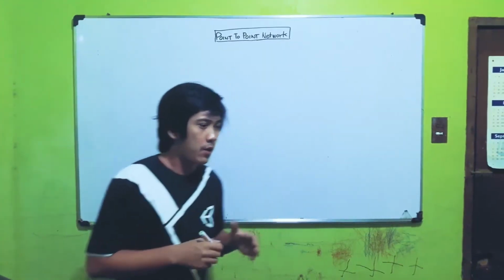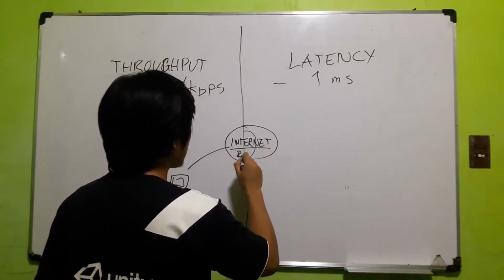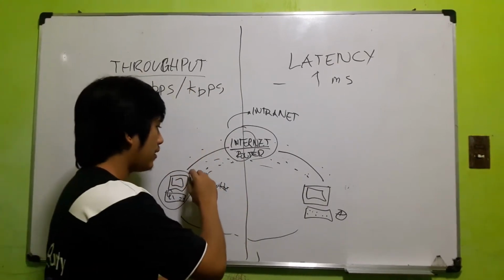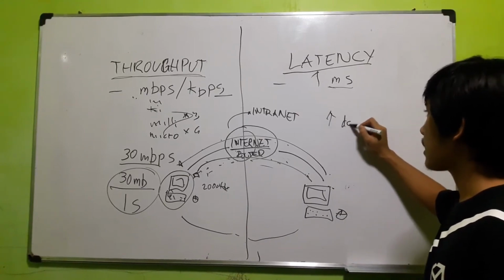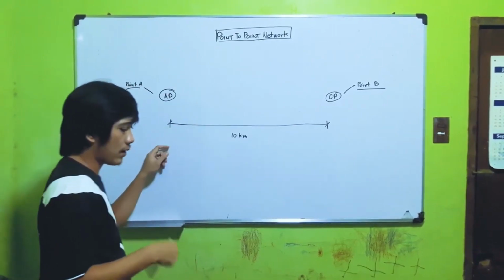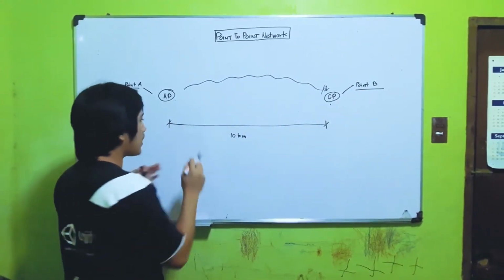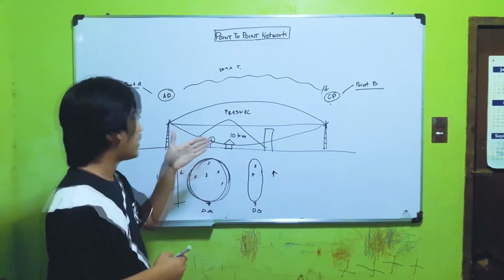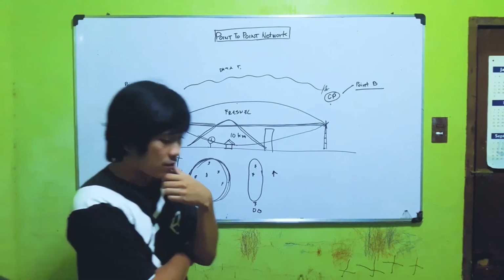Explained - Wireless Bridge or PTP Internet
In this video, we will discuss the setup and installation of a point-to-point long-range wireless bridge. We will cover topics such as the Fresnel zone, throughput, latency, and all factors that affect the maximum download and upload speeds of your setup.

Hi, I'm IT Man, and you're in for an exciting ride through the world of tech and tinkering! On this channel, you'll find a diverse range of content including:

💼 Career Vlogs - Get a behind-the-scenes look at my life as an IT professional working in a BPO.
🖥️ Business Insights - Discover the ins and outs of running a seat-leasing / internet café and a software company.
🌍 Travel Vlogs - Join me on my journeys as I explore new places, showcasing tech on the go.
🔋 Solar Setups - Learn how to harness the power of the sun with DIY solar projects.

Plus, I'll be sharing a variety of Information Technology related videos and tutorials:
🖧 Networking - Master the essentials of setting up and managing networks.
🔧 Arduino Projects - Dive into the fascinating realm of Arduino and microcontroller magic.
💻 Programming - Learn to code with practical tips and projects.
🔒 Cybersecurity - Stay ahead of the curve with the latest in cyber defense.
🔌 Arduino - From basics to advanced projects, I've got you covered.

Whether you're a tech enthusiast, a fellow IT pro, or just curious about the latest in technology, there's something here for you. Thanks for tuning in, and let's get tinkering!